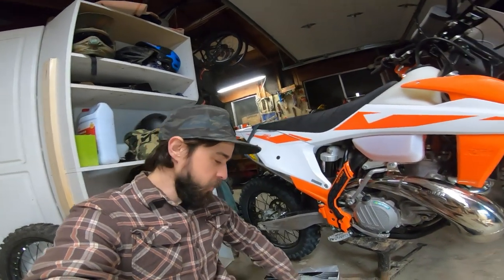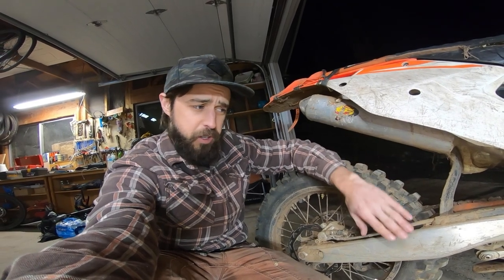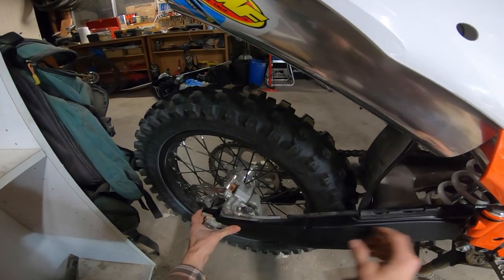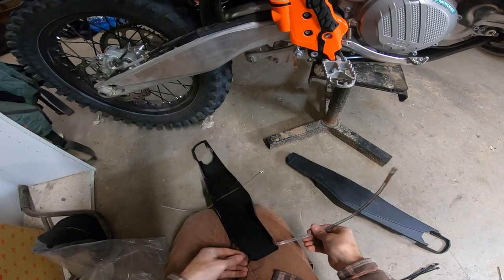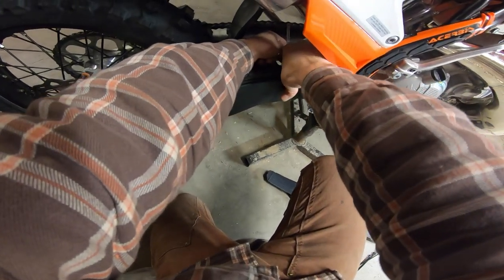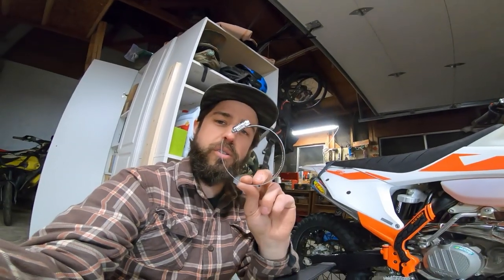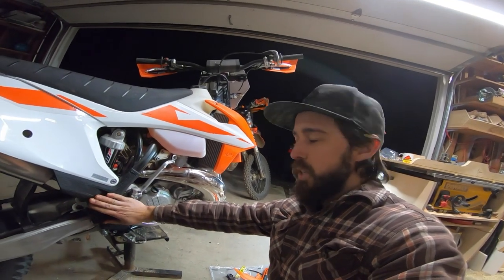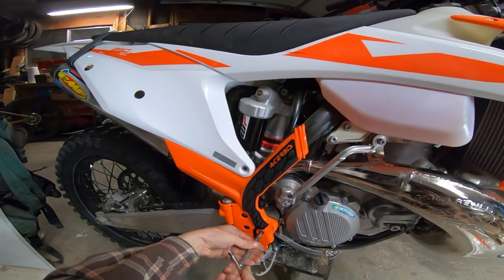Swingarm protection / 2019 ktm 250xc hard enduro build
Next piece of the build is the swing arm guards. I show you what it looks like if you dont run them and also look into some alternatives to the zip ties it comes with. Most guys I see run these will have them frequently fall off. I'm experimenting with hose clamps and also stainless zip ties. Anyone else come up with anything better?

🔶 RIDE DIAMONDS 🔶

Through our stories and products we hope to inspire you to make the most of your rides and go for the hardest trails you can find. We’re all about pushing ourselves to make it through the gnarly boulder fields and to keep going even when exhaustion is setting in. The quality of our rides, experiences and friendships are translated into our company valves. We are dedicated to equipping you with only the best tools, gear, apparel and knowledge so that you’re prepared for the backcountry.